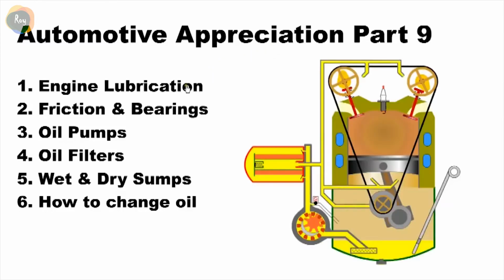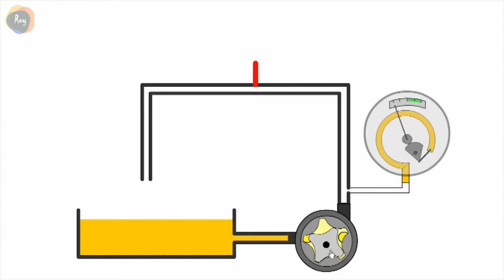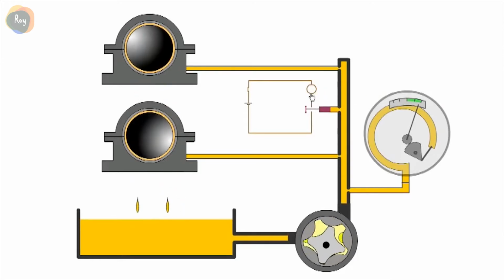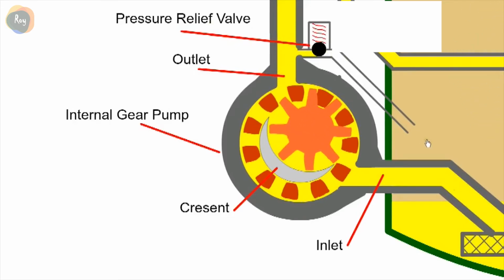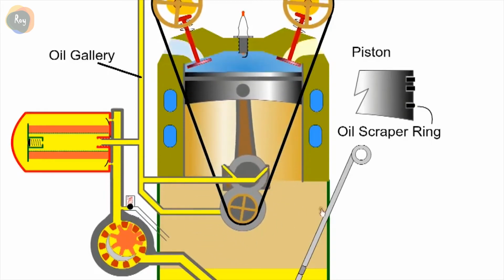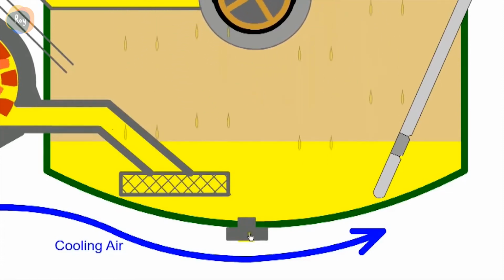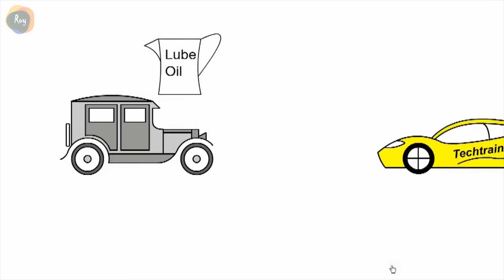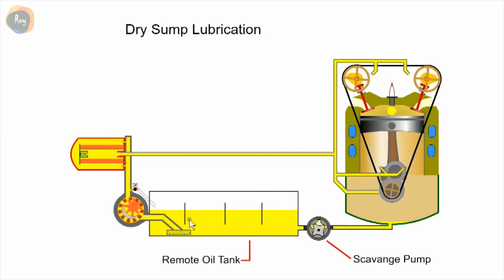#9 Hệ thống Bôi trơn - Kỹ thuật ô tô Tiếng Anh - Eng Sub | Roy Tran Space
Bật phụ đề Tiếng Anh khi xem!
Bài 9: Hệ thống Bôi trơn
Hệ thống bôi trơn có nhiệm vụ đưa dầu đến chi tiết , làm giảm ma sát, làm mát và đồng thời lọc sạch những tạp chất lẫn trong dầu nhờn để dầu có thể đảm bảo tính năng hoá lý của nó.
Follow Roy Trần 😎:
Bài giảng Tiếng Anh tổng quan về kỹ thuật ô tô dành cho các bạn chuyên ngành Công Nghệ Kỹ Thuật Ô tô. Bộ bài giảng này giúp tiếp cận trực quan sinh động mô tả hoạt động cơ bản của các hệ thống trên ô tô, đồng thời giúp sinh viên tăng cường năng lực Tiếng Anh chuyên ngành.
Nguồn: TechTrainingLearnDo